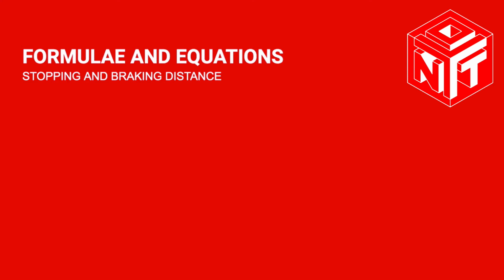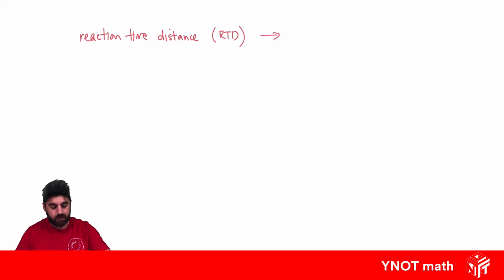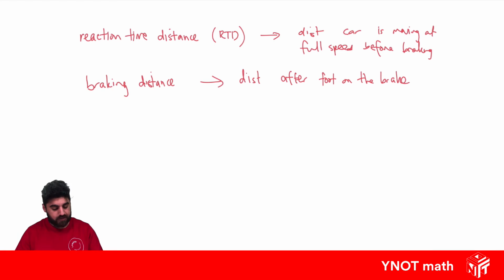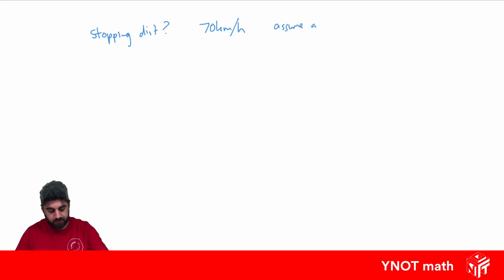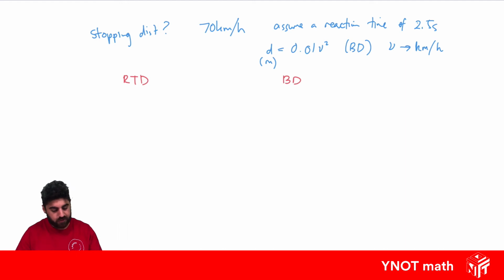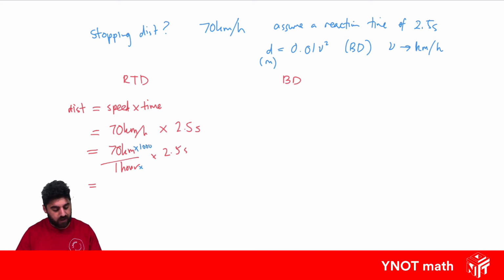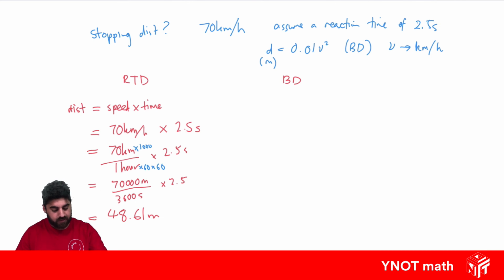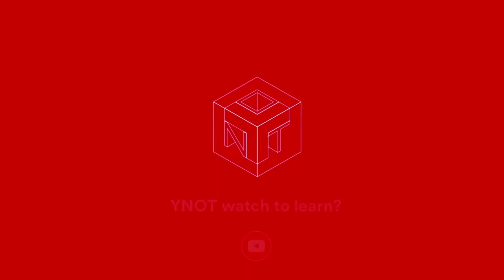Stopping and Braking Distance